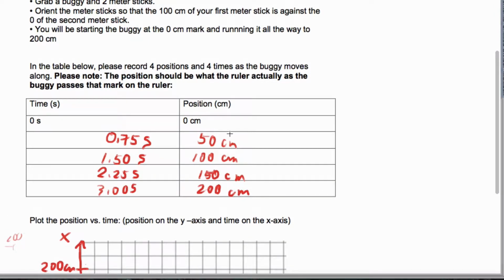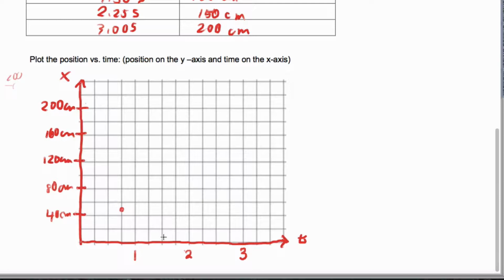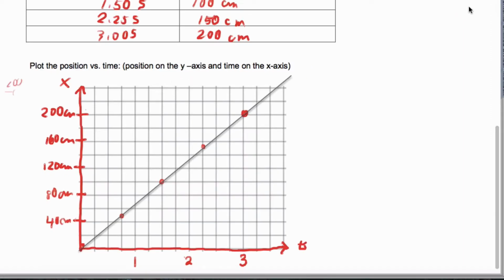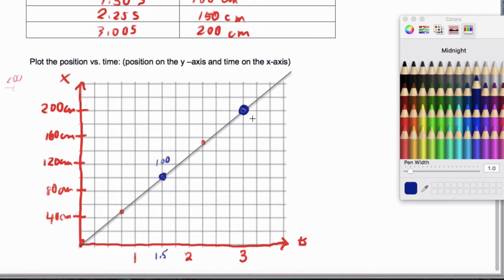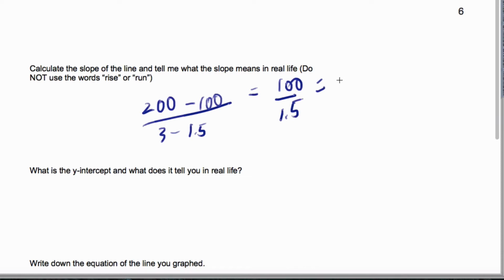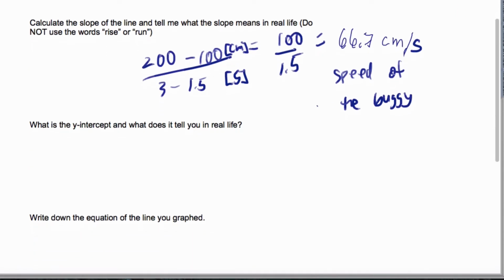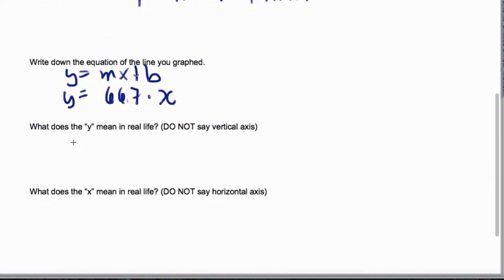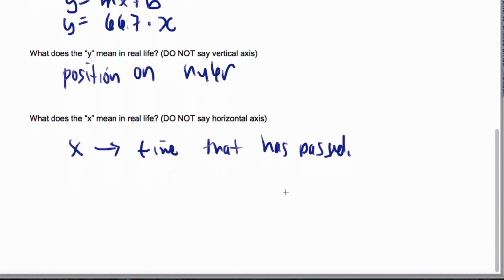Honors Physics - HW 2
Buggy Lab Part 1